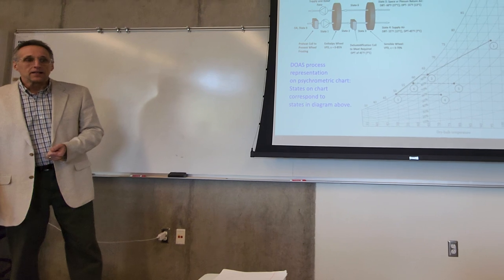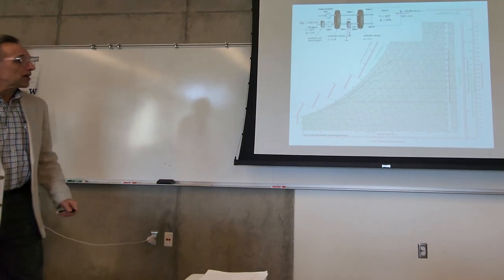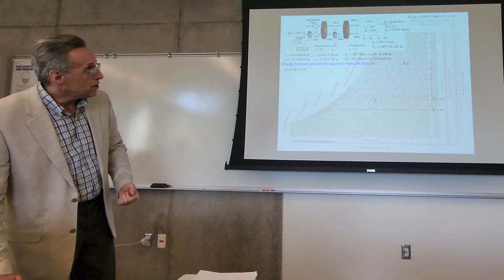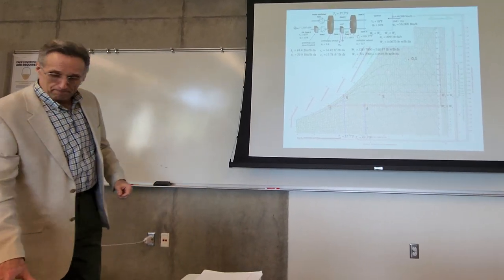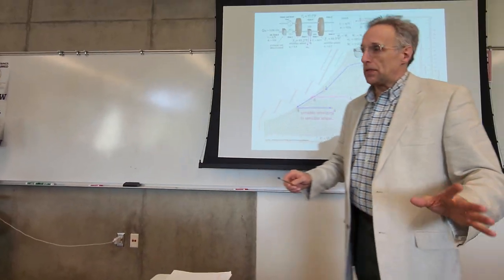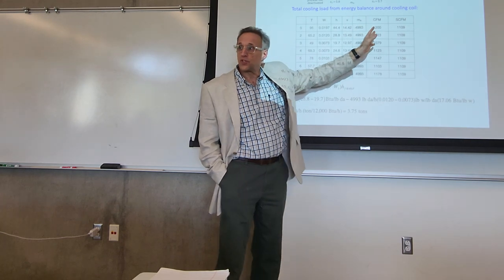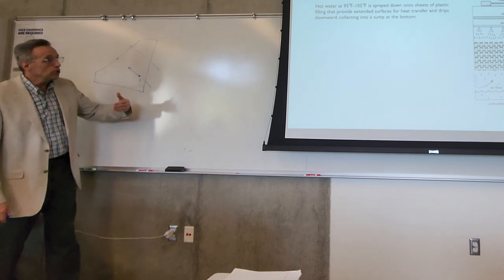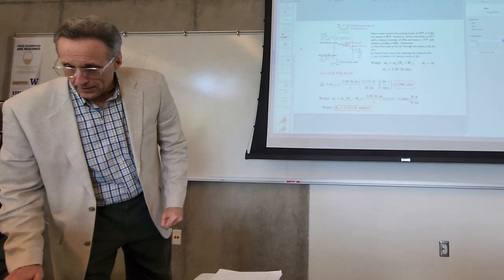B ME 435 HVAC